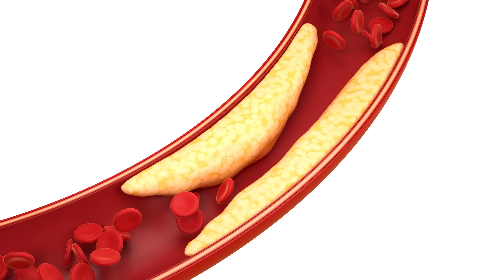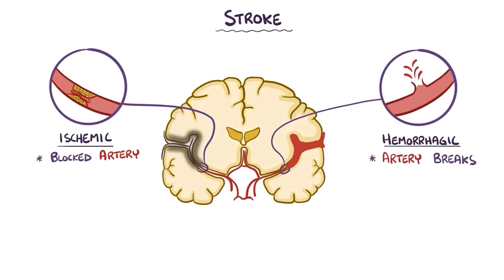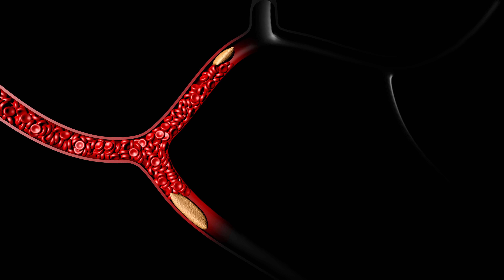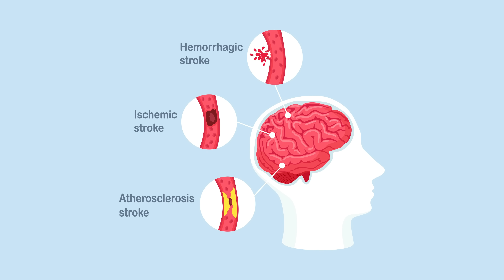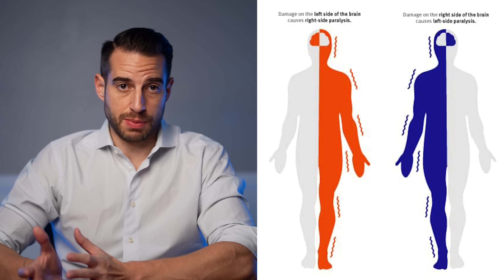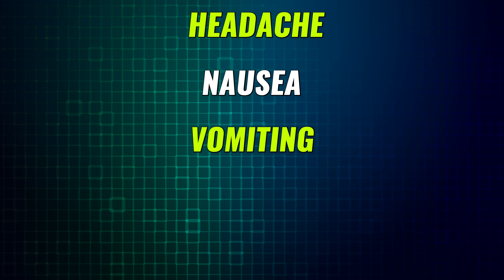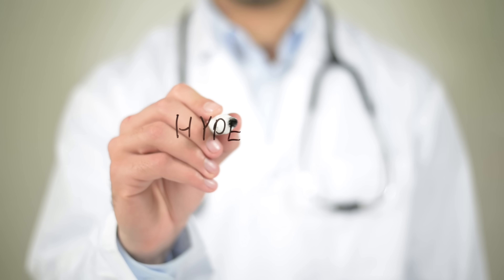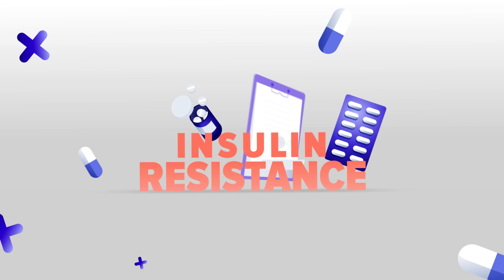Biggest RISK Factor For STROKE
Strokes happen in two ways. In the first, a blocked artery can cut off blood to an area of the brain. And this is known as an ischemic stroke. What causes brain stroke? There are two main causes of stroke: a blocked artery (ischemic stroke) or leaking or bursting of a blood vessel (hemorrhagic stroke). Some people may have only a temporary disruption of blood flow to the brain, known as a transient ischemic attack (TIA), that doesn't cause lasting symptoms.